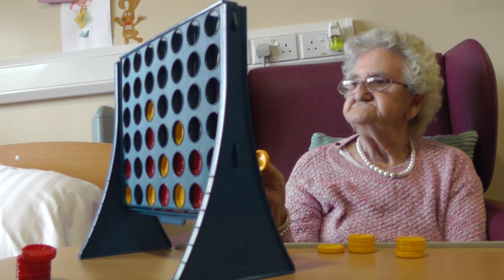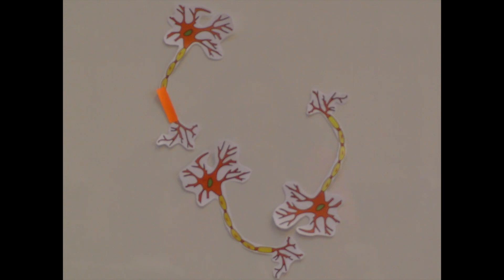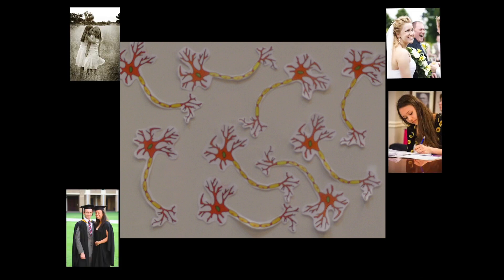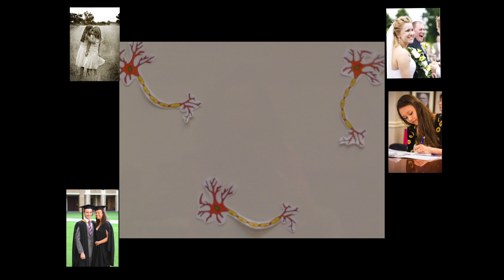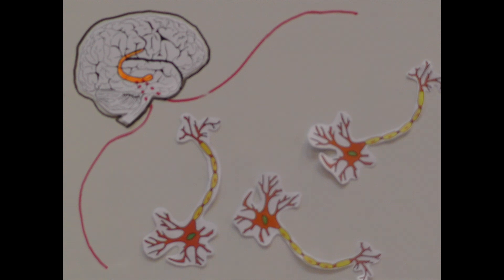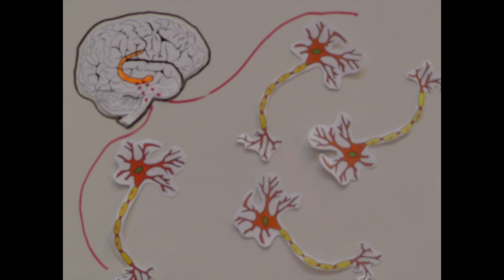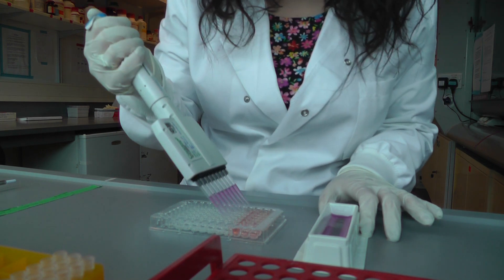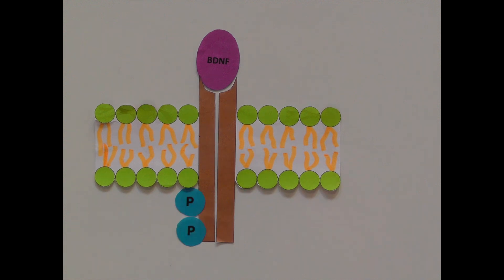Boost Your Brain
Ruth Hennessy, PhD candidate Neuroscience, Trinity College Dublin